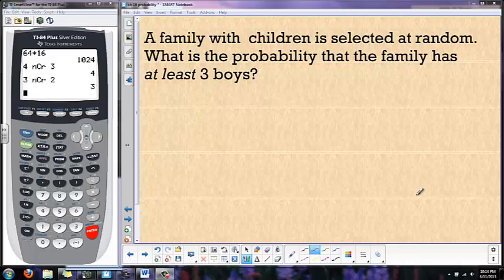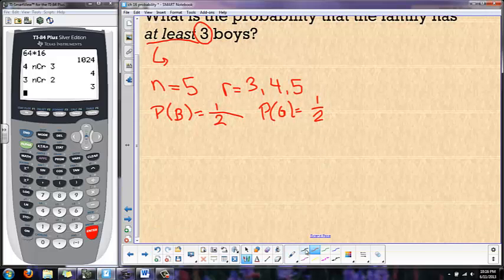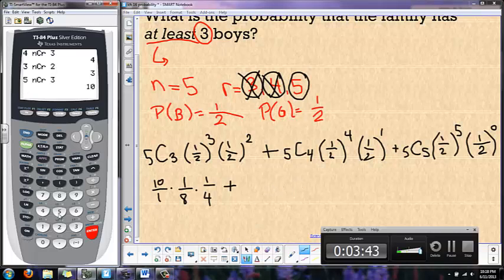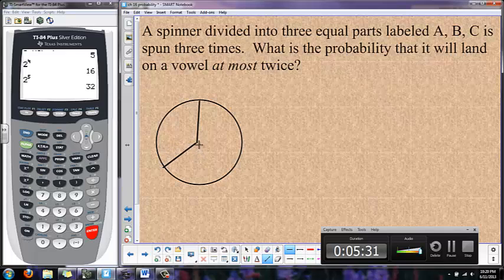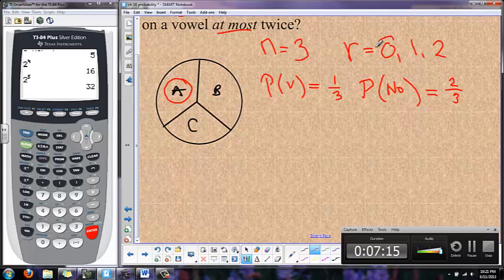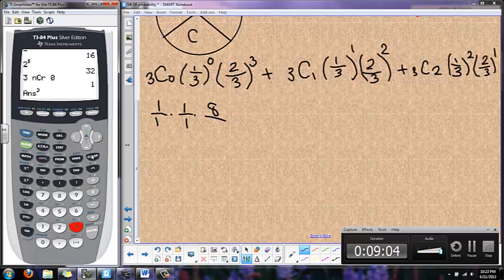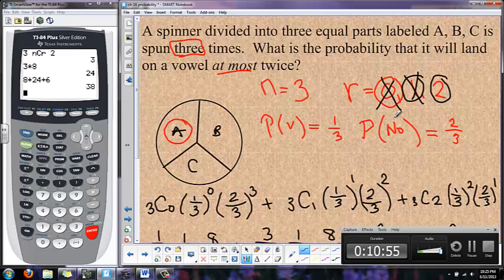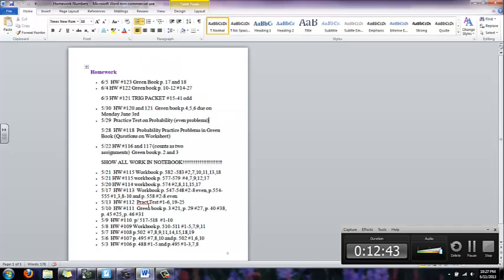Chapter 16 Probability Part VIII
Part VIII